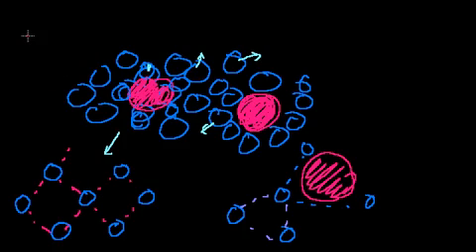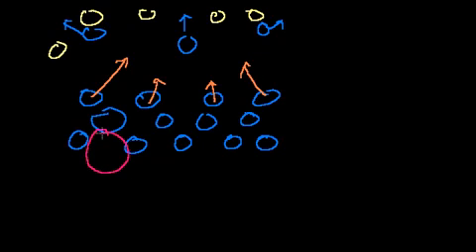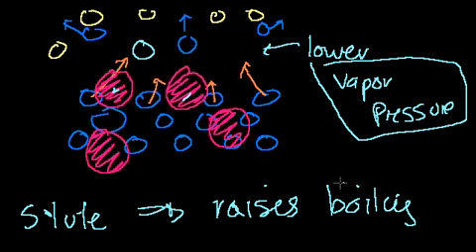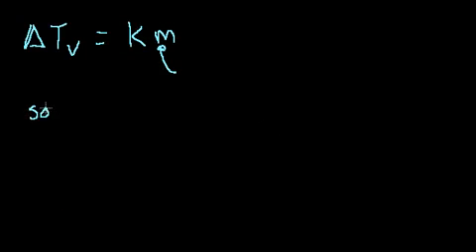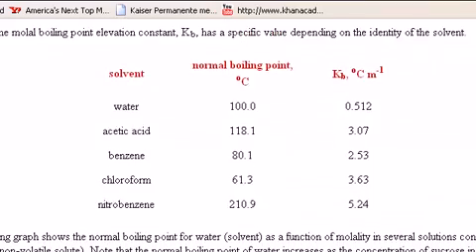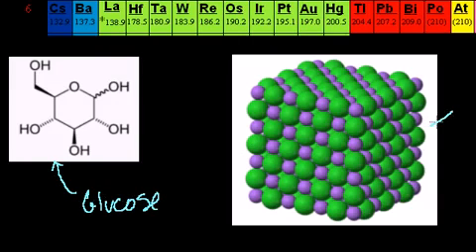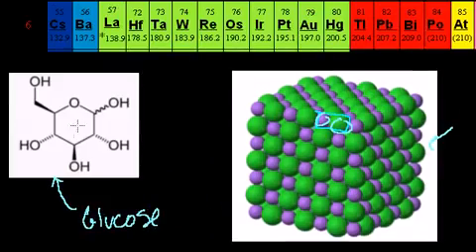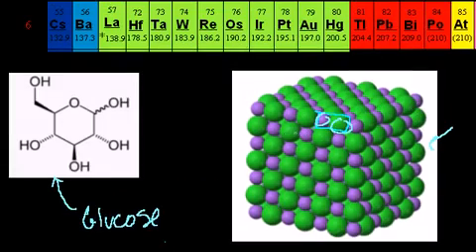035 Boiling Point Elevation and Freezing Point Supression